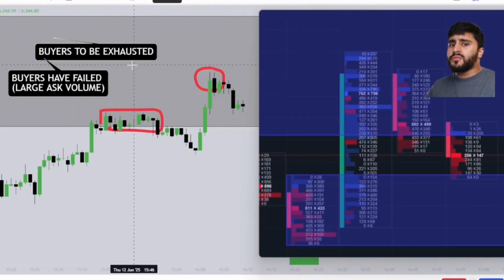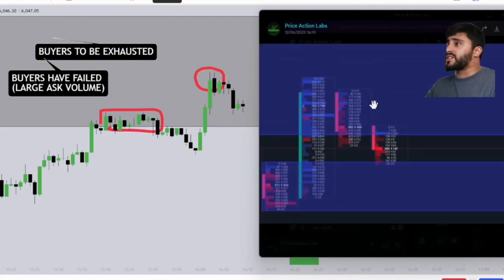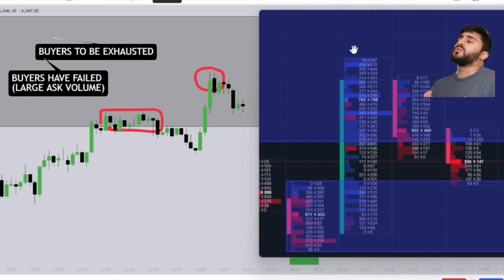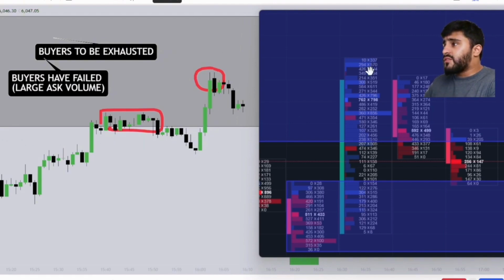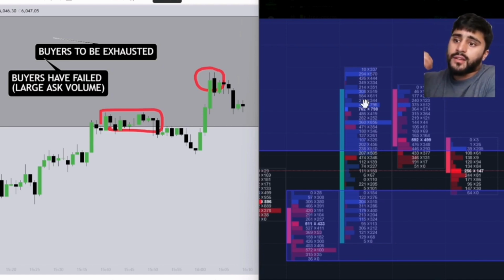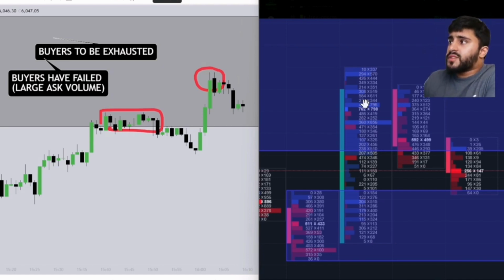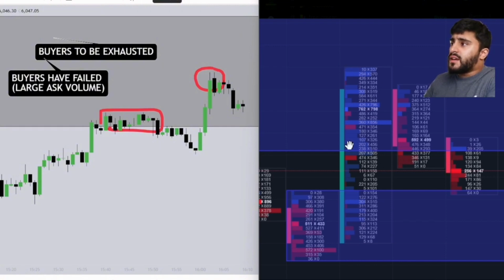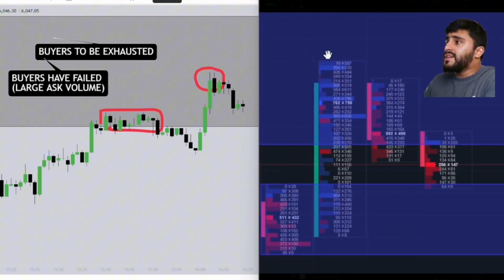MY WHOLE Entry Model explained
If you're interested in a free 1-1 call to help improve your psychology and mindset, let's speak here 👇